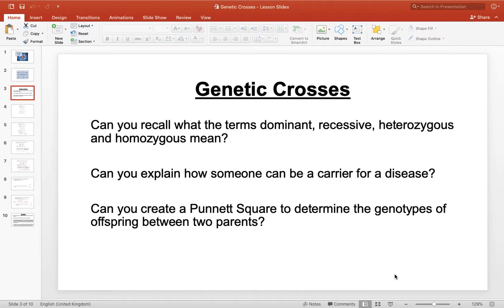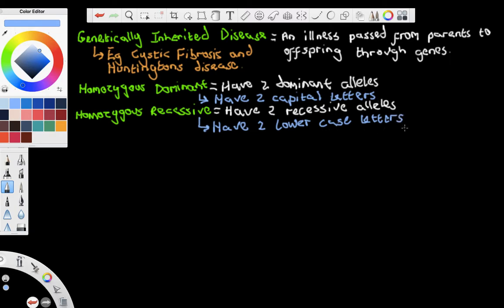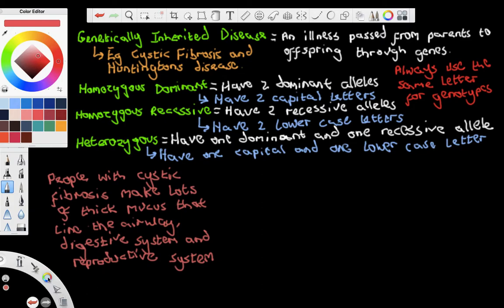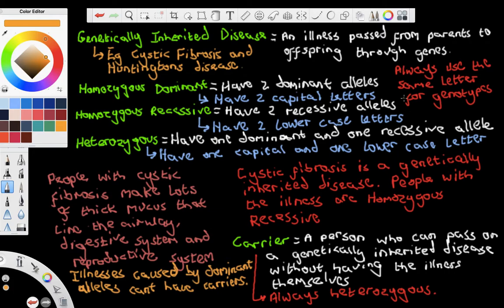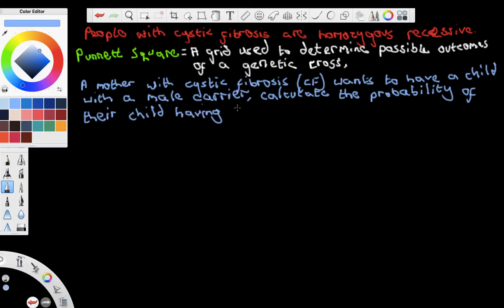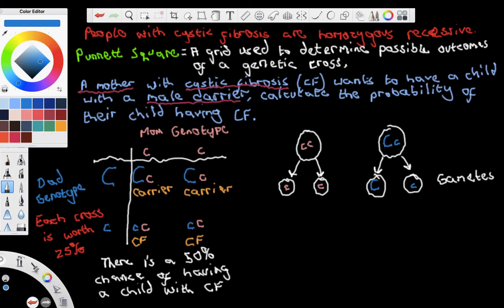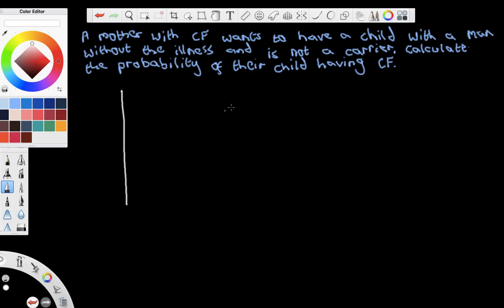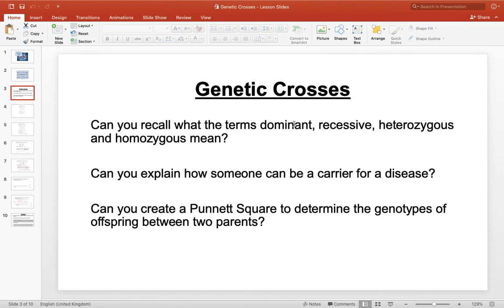Genetic Crosses - GCSE Biology - Lesson Recording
A video recording detailing everything GCSE Biology/Trilogy students need to know about definitions used in Genetic Crosses. This video is made for year 10 students, but is useful for any pupils in years 10 and 11.